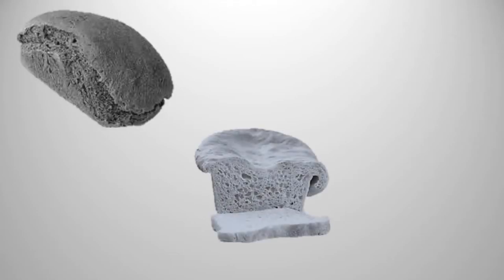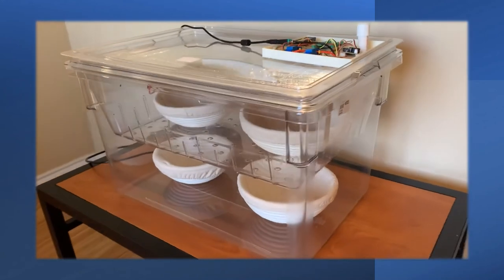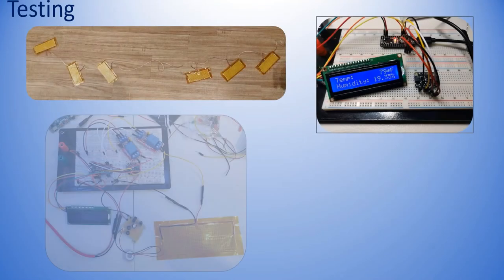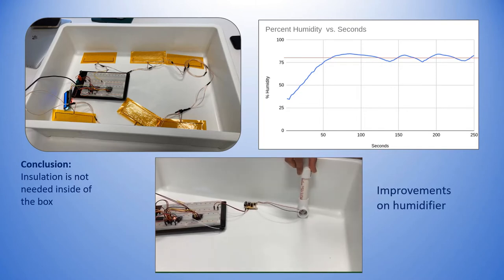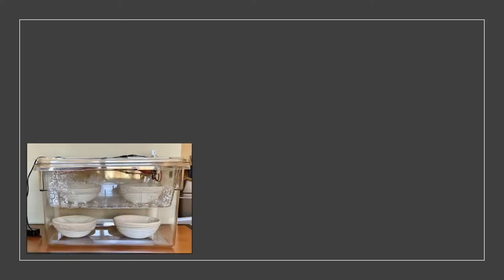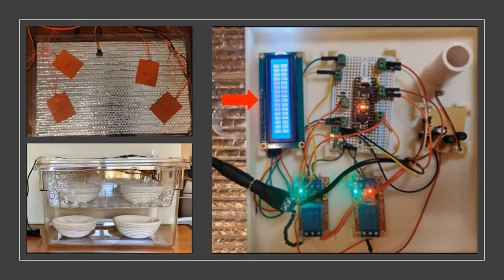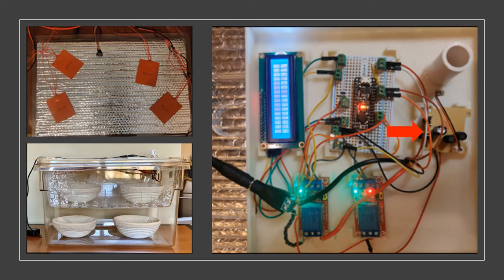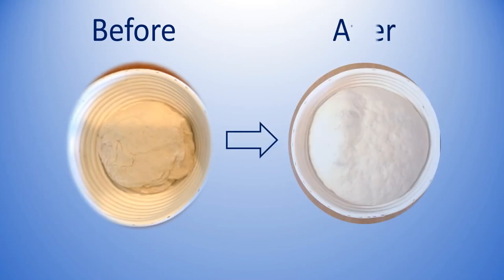Open Source IoT Bread Proofing Box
Penn State Capstone Design Project -Spring 2021